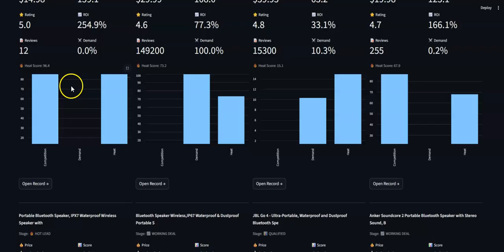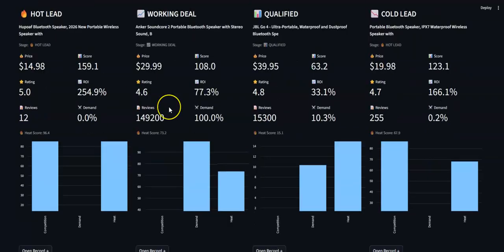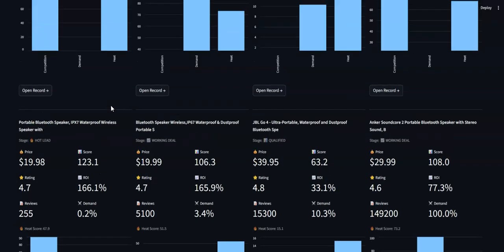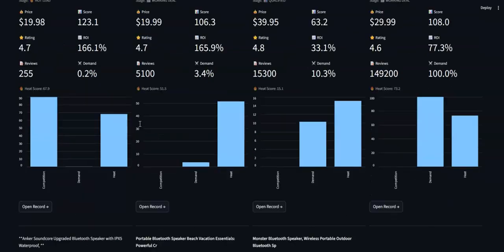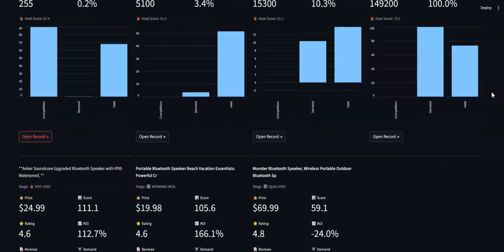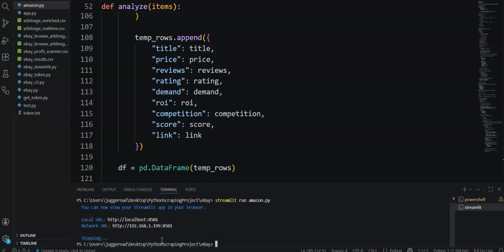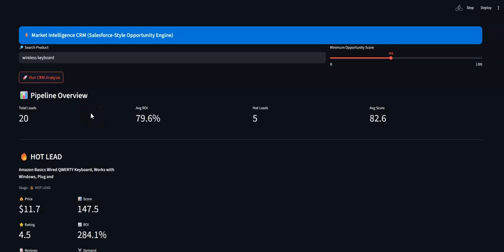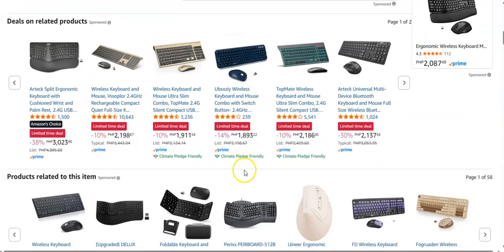Amazon AI CRM Dashboard (Salesforce Style Product Intelligence System)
This project is an AI-powered Amazon Intelligence CRM built using Python and Streamlit. It transforms raw Amazon product data into a structured sales pipeline system similar to Salesforce and Monday.com.

With real-time scraping via Integration, this tool analyzes product demand, competition, and profitability to generate actionable business insights instantly.

It includes a CRM-style dashboard, heat scoring system, and visual analytics to help identify high-value opportunities.